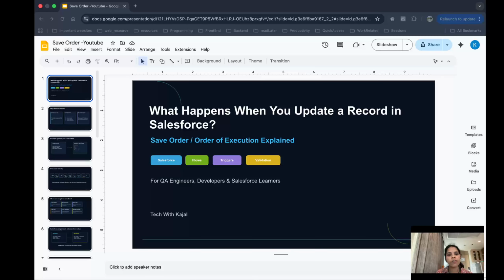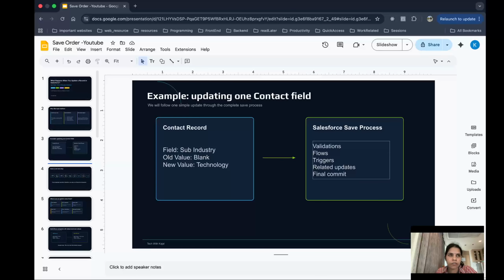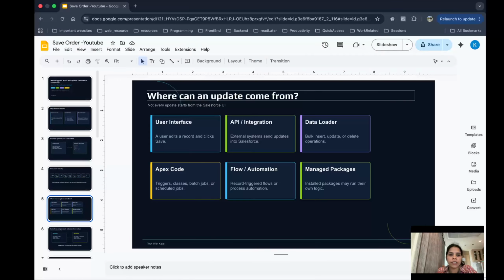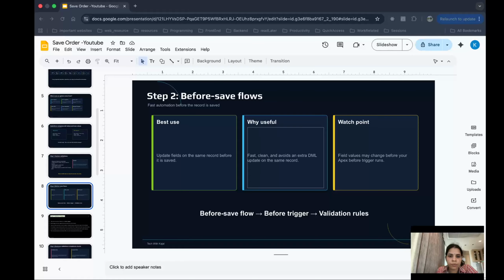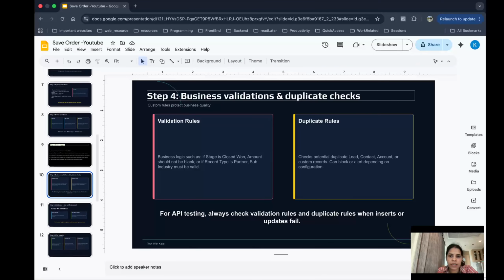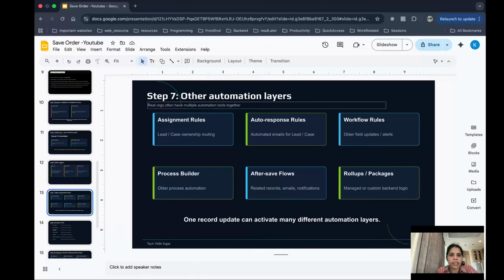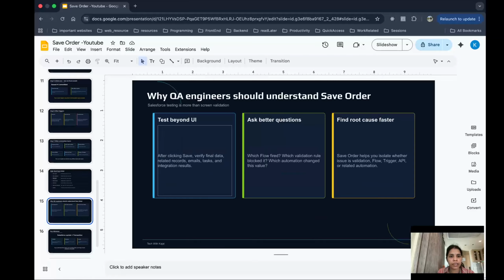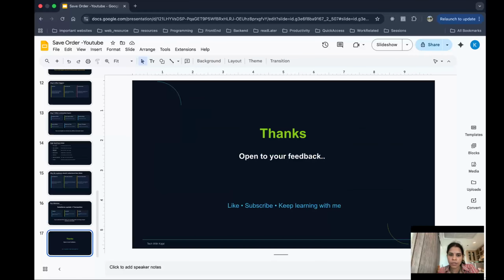What Really Happens When You Click Save in Salesforce? || Save Order Explained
In this video, we’ll understand what really happens when you click Save or update a record in Salesforce.